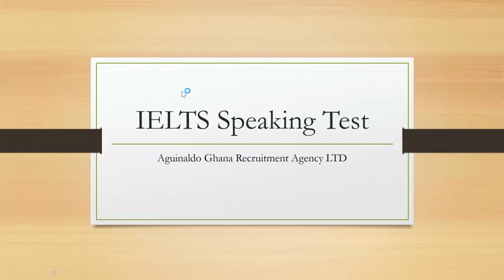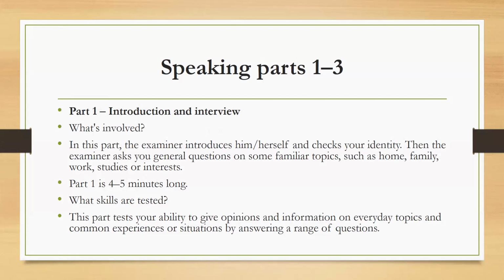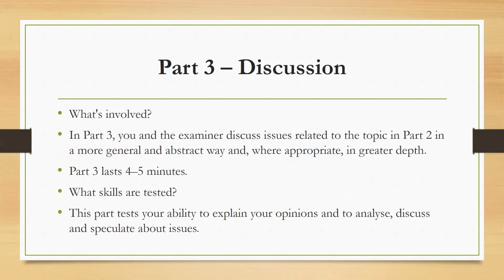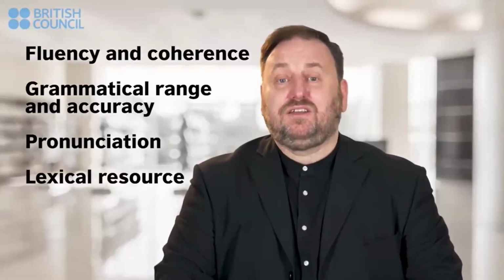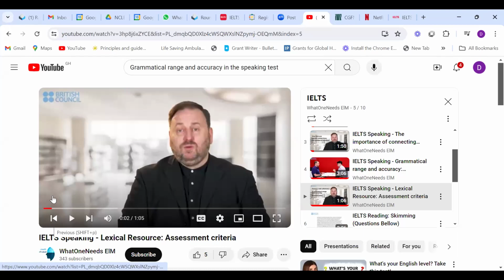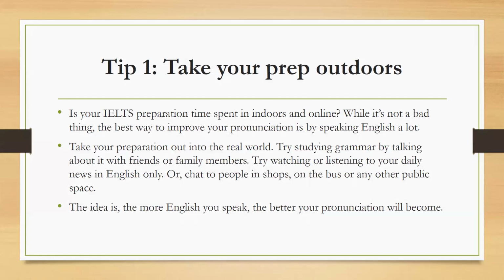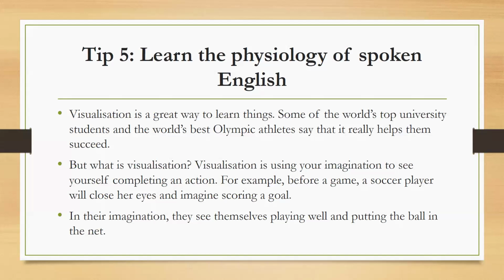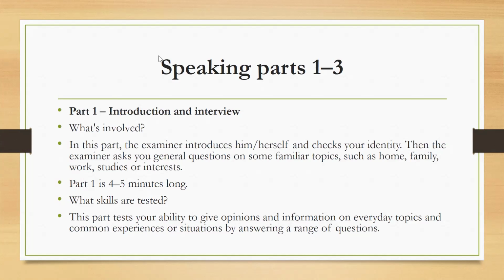IELTS Speaking Test - Aguinaldo Ghana Recruitment Agency LTS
An overview of the Speaking Test and an Overview of Pronunciation in the Speaking Test